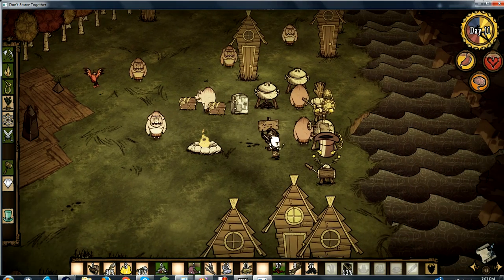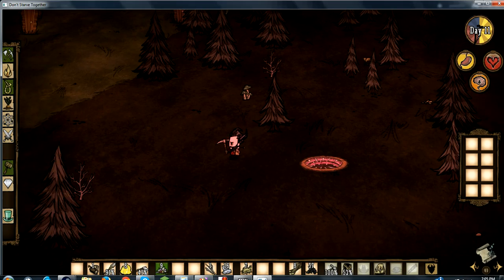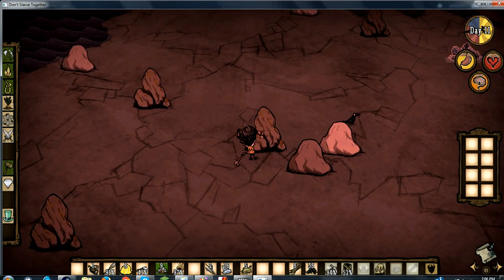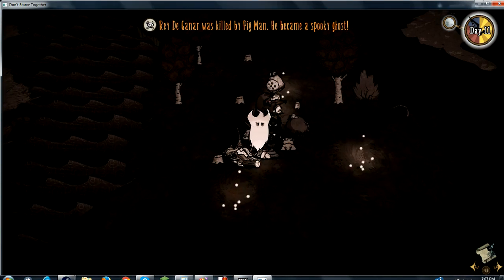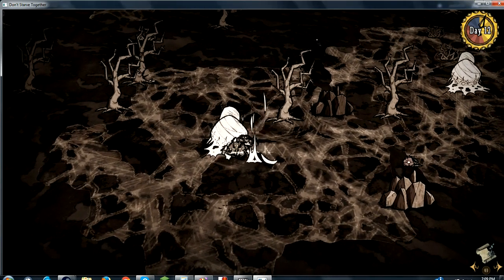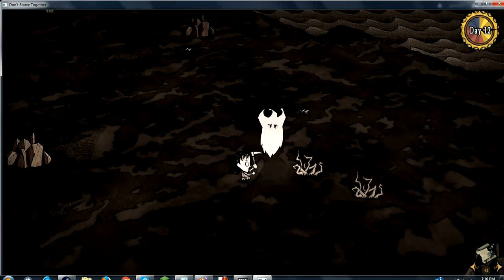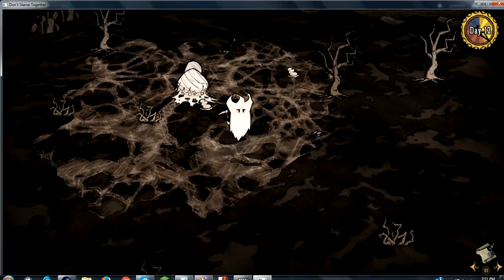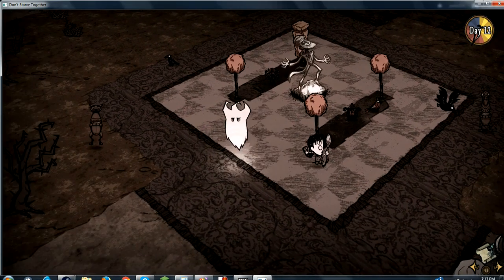Don't Starve Together Ep. 4